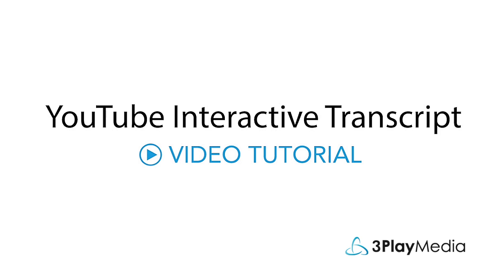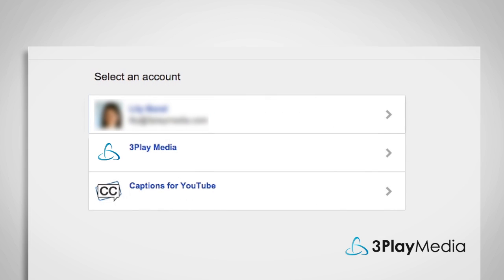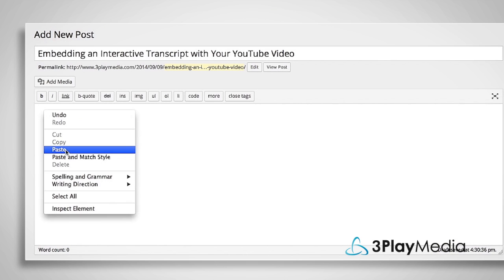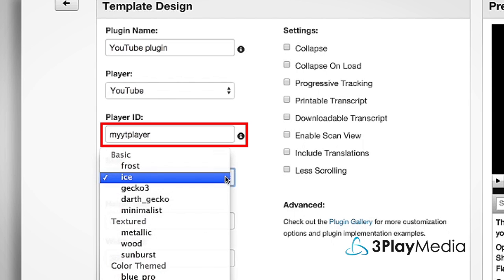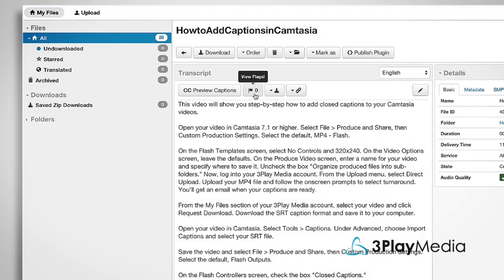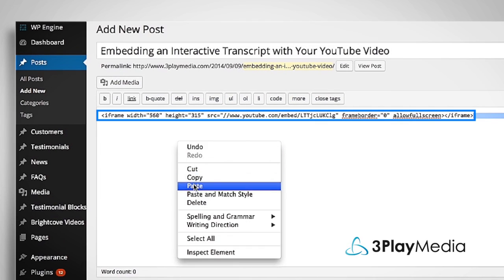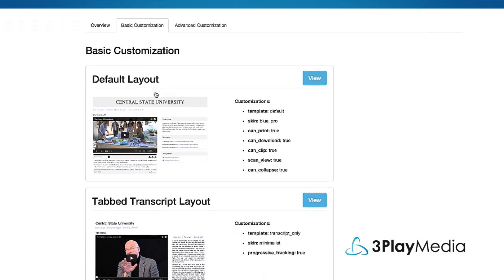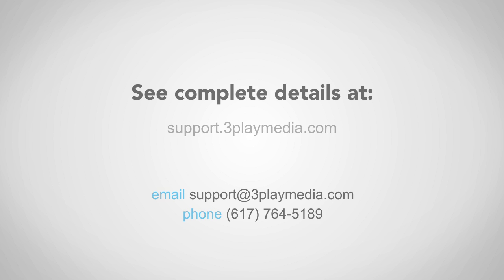YouTube Interactive Transcript and Captions Plugin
This video will show you how to embed an interactive transcript or captions plugin with your YouTube video player.

About 3Play Media:
3Play Media provides cost-effective, premium quality video captioning, transcription, and translation solutions to hundreds of customers in higher education, enterprise, media companies, and government. Our mission is to simplify the captioning process by providing a user-friendly account system, flexible API's, and integrations with a multitude of video players, platforms, and lecture capture systems. 3Play Media is based in Cambridge, MA and has been operating since 2008.